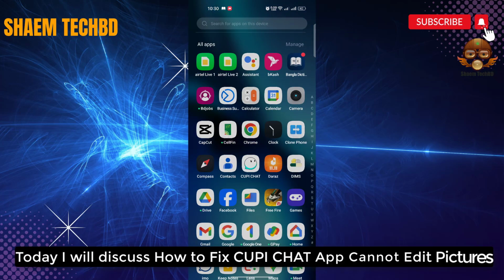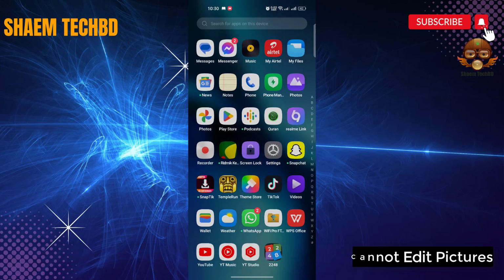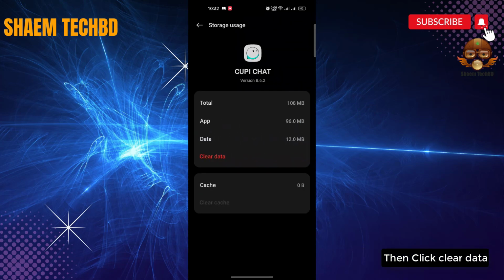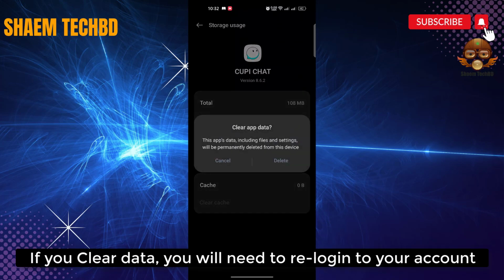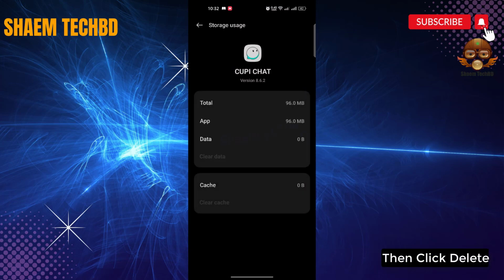How to Fix CUPI CHAT App Cannot Edit Pictures in Android After New Updates